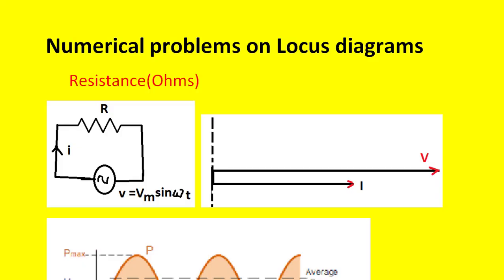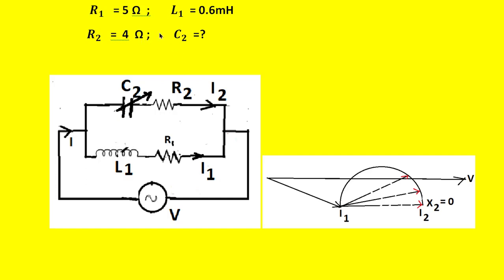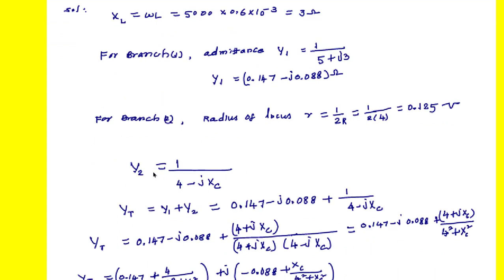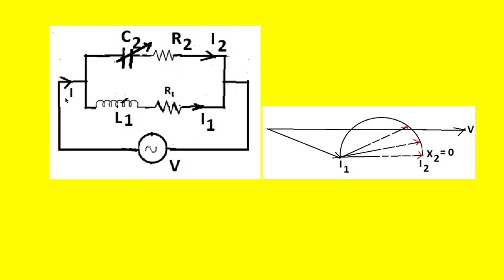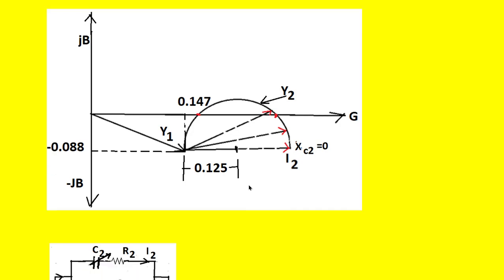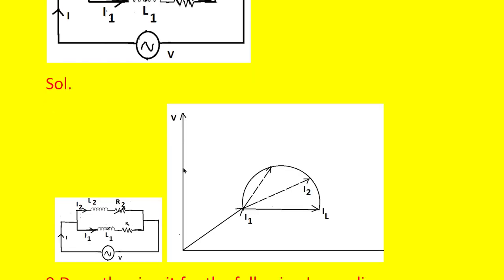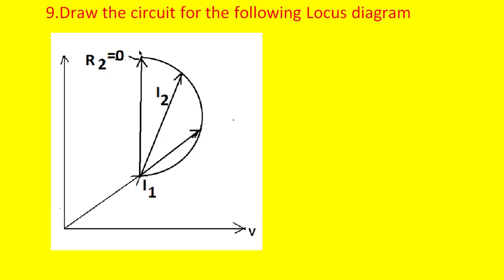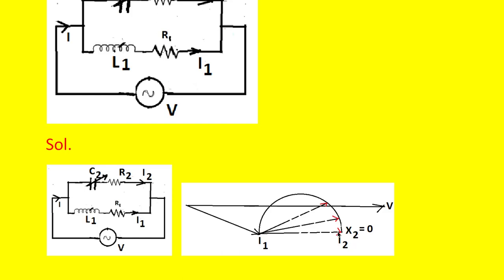Numerical Problems on Locus Diagrams 4.0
This video explains locus diagram for Parallel circuit in which one of the passive element impedance changing.It also discusses the way of finding circuit from locus diagram and vice versa.